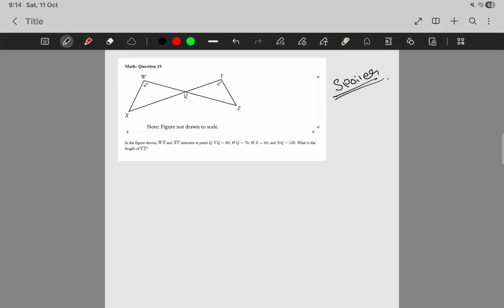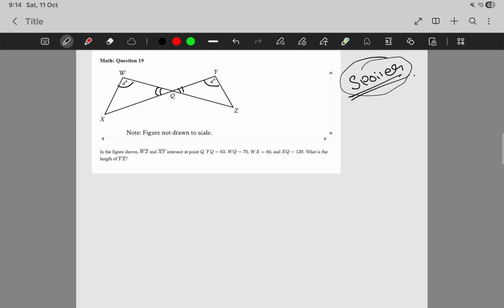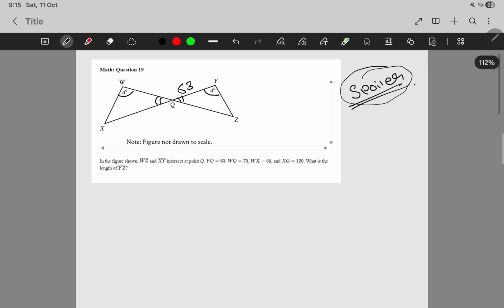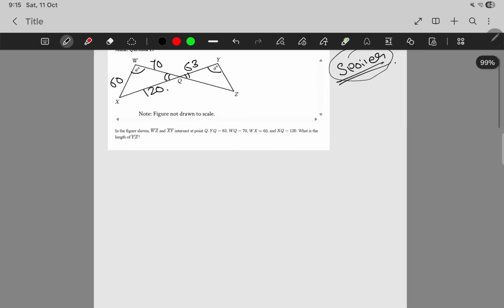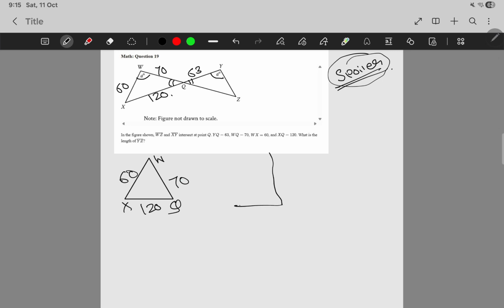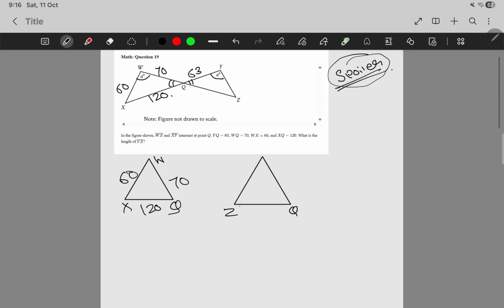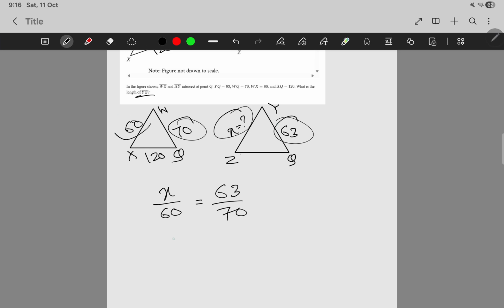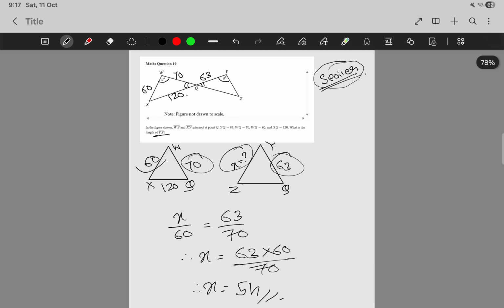Geometry Triangle Intersection Problem | Similarity | DSAT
In this geometry question, we explore intersecting lines and congruent angles to determine the missing side length using proportional relationships. Learn how to apply the concept of similar triangles step-by-step to solve for the unknown side efficiently. Perfect for SAT, ACT, or high school math preparation.